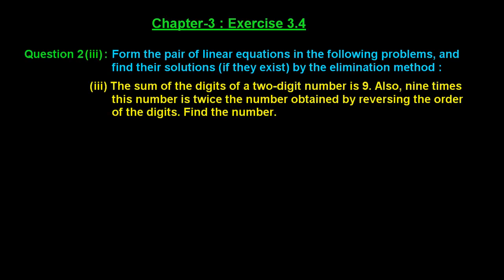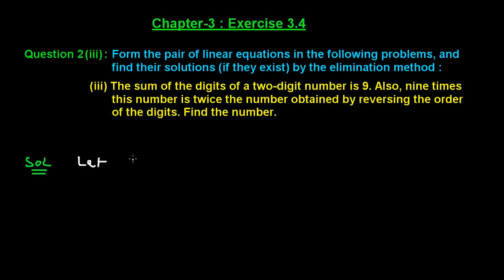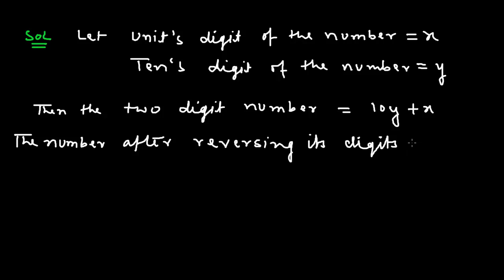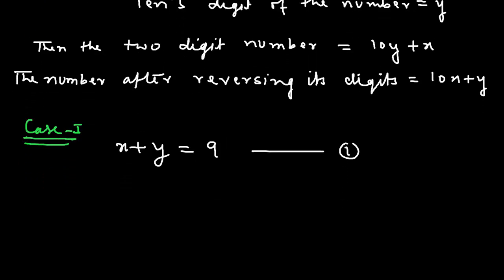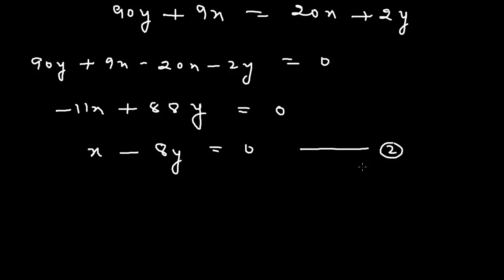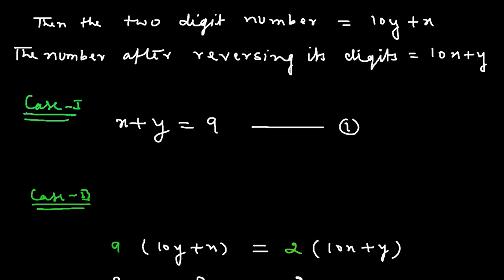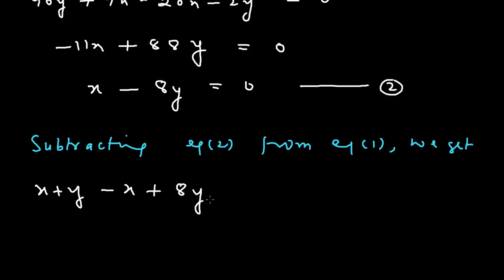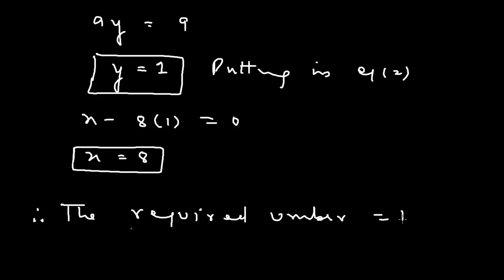Ex 3.4 : Q.2(iii) : The sum of the digits of a two-digit number is 9... Ch 3 | Math for Class X CBSE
In this video, we have solved the question"Form the pair of linear equations in the following problems, and find their solutions (if they exist) by the elimination method. (iii) The sum of the digits of a two-digit number is 9. Also, nine times this number is twice the number obtained by reversing the order of the digits. Find the number."